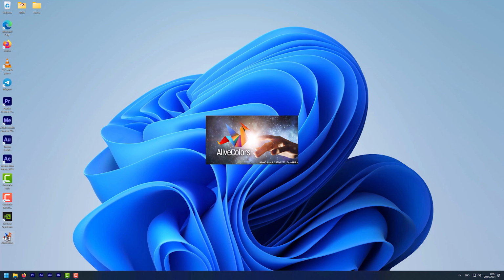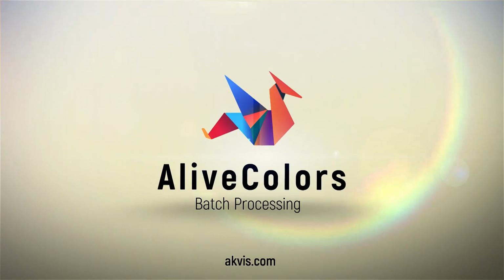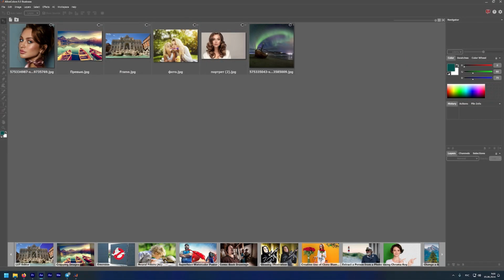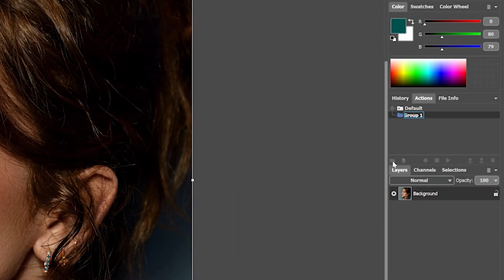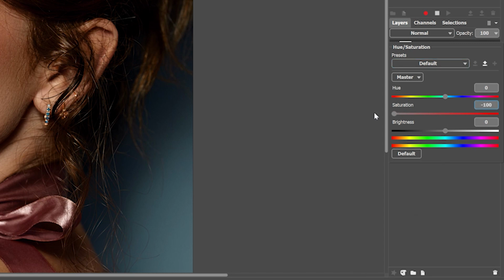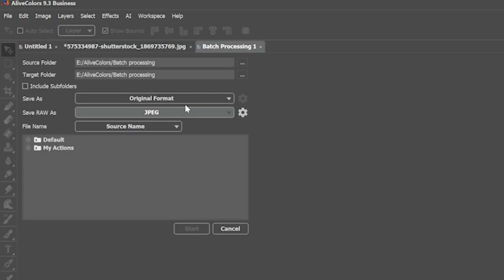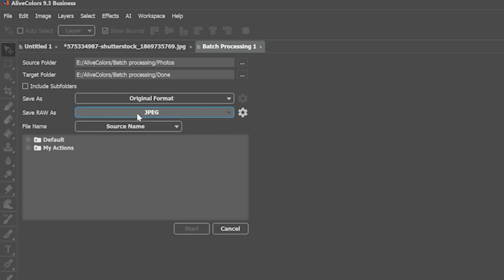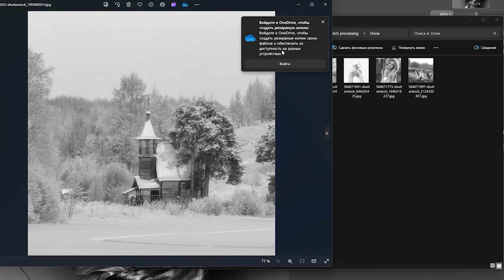Batch Processing in AliveColors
Batch Processing allows you to automatically process multiple files consecutively without having to adjust settings for each image. Just create an action and apply it to a group of images.